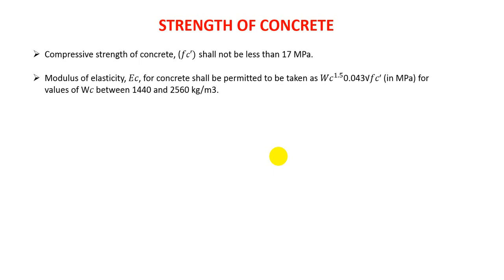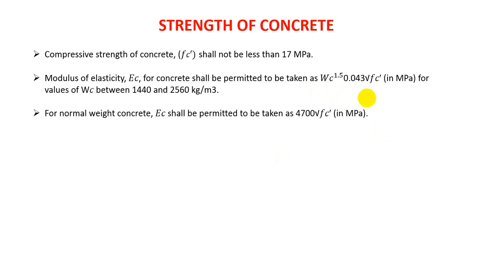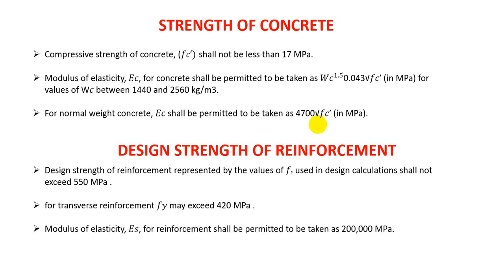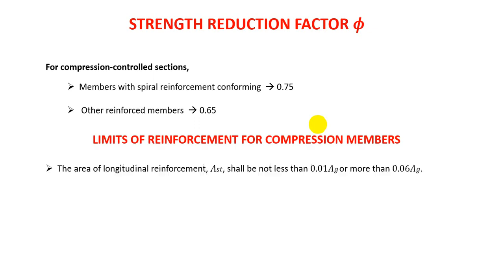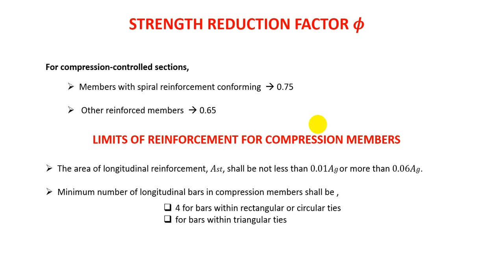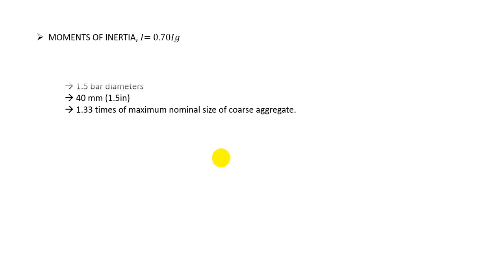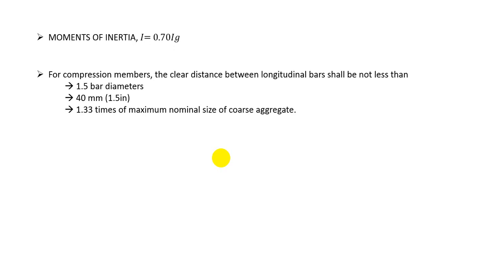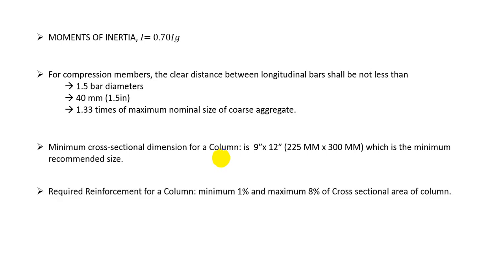Column design rule | Must have to know before design a column | Basic Civil Engineering Knowledge